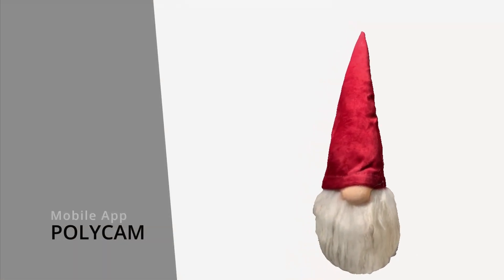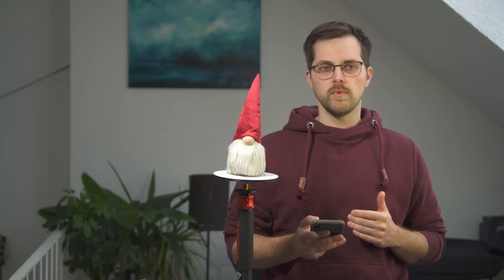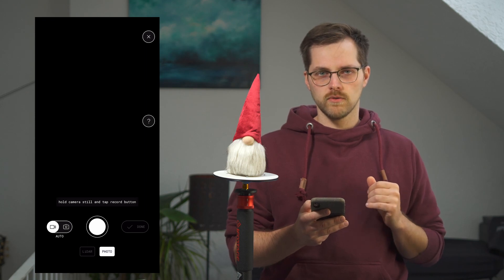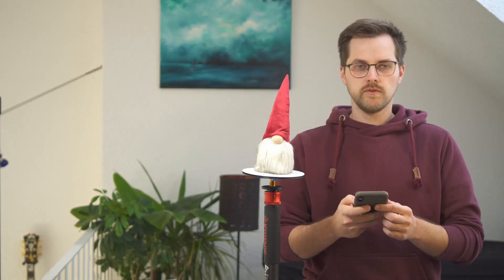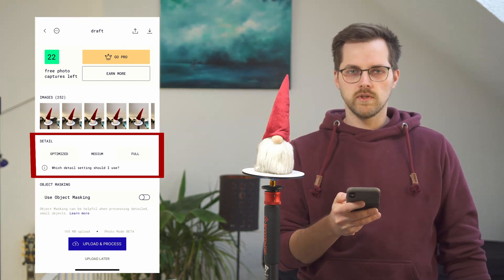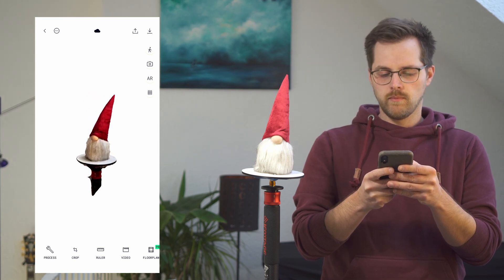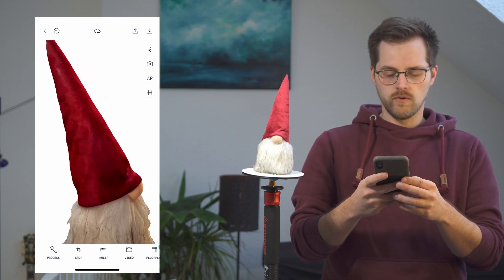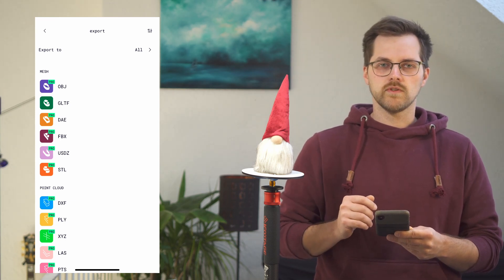3D Scan objects with your phone using Polycam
This video shows a brief walkthrough on how I 3D scan different objects with the mobile app Polycam on an iPhone. Not everything can be scanned easily, especially with photogrammetry. Choosing a proper object and lighting are essential factors for a good scan. In addition to that, a good scan setup and the proper technique are crucial.

After the 3D scan with Polycam, there might be some cleanup needed. I do this in Blender.
00:00 Introduction
00:18 Choosing the object
00:54 Lighting
01:09 Starting polycam
02:12 Scanning process
04:15 Upload and edit
06:13 Donwload and export